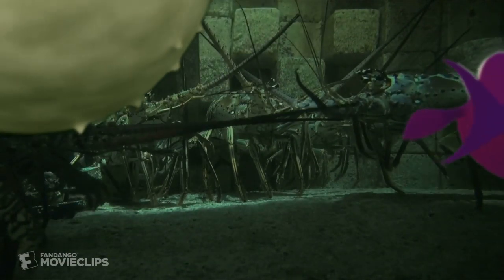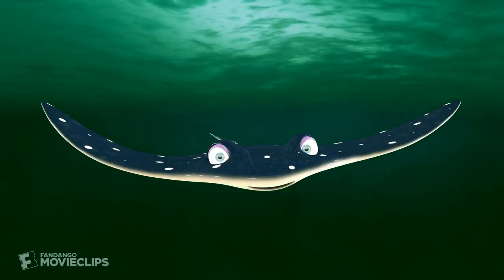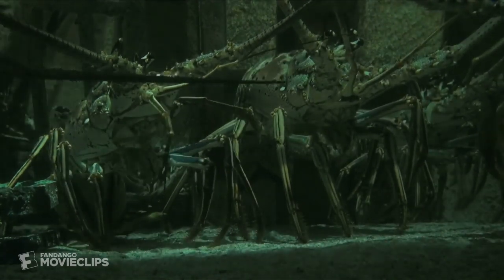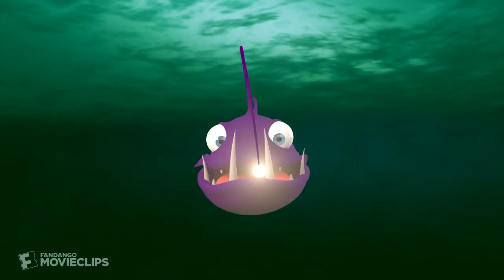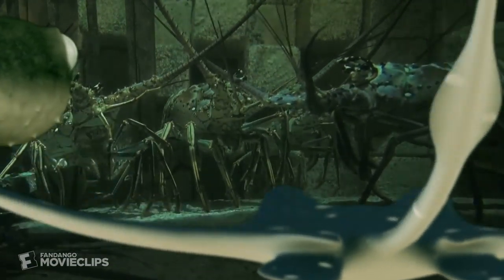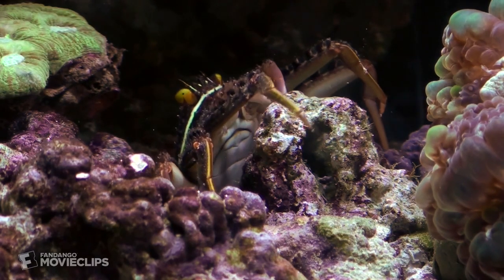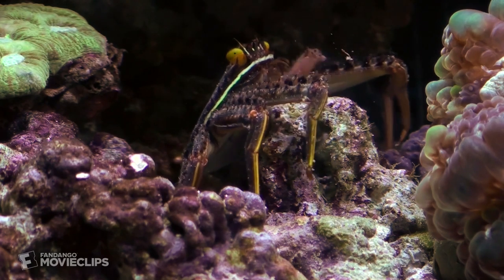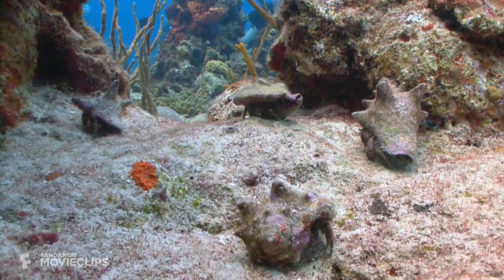Fishtales (2016) - Crustacean Invasion Scene (6/8) | Movieclips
Fishtales - Crustacean Invasion: Cleo (April Rose), Puffer (Anthony Quintarius), and Crash (Evan Tramel) meet some shrimp and have to answer some questions about crustaceans.

FILM DESCRIPTION:
A fun-loving manta ray helps Angie and Puffy look for their lost octopus friend.

CREDITS:
TM & © n/a (2016)
Cast: Anthony Quintarius, April Rose, Evan Tramel
Director: Evan Tramel
Screewriter: Lisa Baget

The MOVIECLIPS channel is the largest collection of licensed movie clips on the web. Here you will find unforgettable moments, scenes and lines from all your favorite films. Made by movie fans, for movie fans.